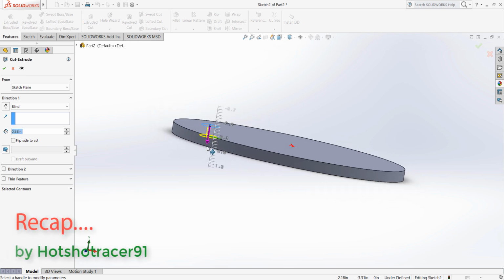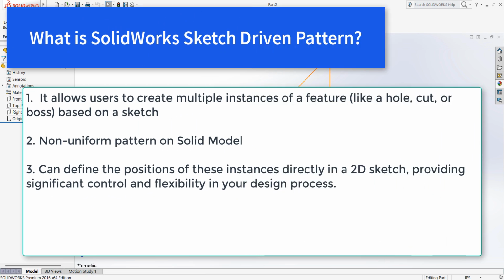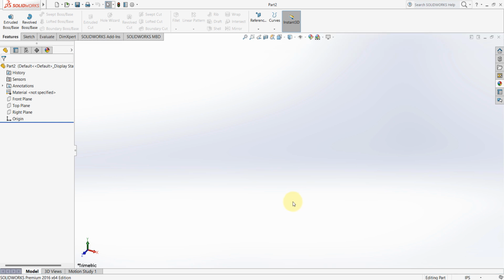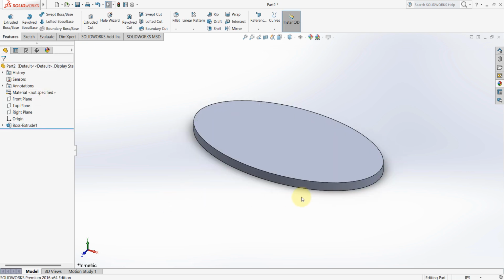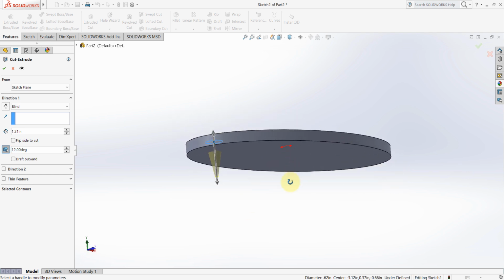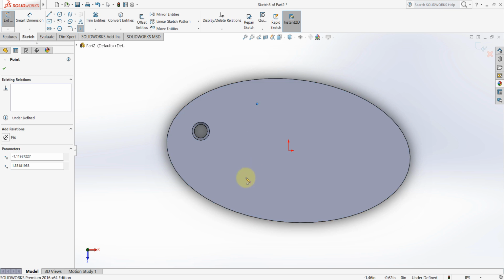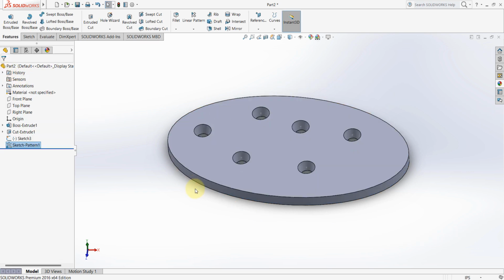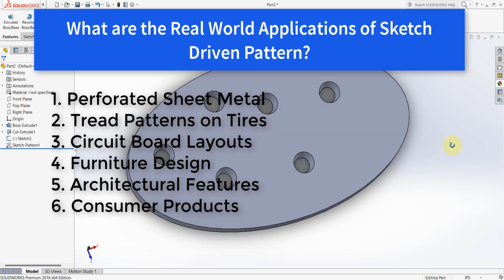SolidWorks Sketch Driven Pattern Feature for Tutorial for Beginners Explained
Welcome to our in-depth tutorial on the SolidWorks Sketch Driven Pattern! If you’re looking to elevate your design skills and make the most out of your modeling process, you’ve come to the right place. In this video, we’ll guide you through the essentials of utilizing the sketch driven pattern feature in SolidWorks, a powerful tool that can significantly enhance your workflow.

What is a SolidWorks Sketch Driven Pattern?

A SolidWorks Sketch Driven Pattern allows you to create multiple instances of a feature, component, or body based on a predefined sketch. This feature is particularly useful for creating complex patterns and layouts quickly, without having to manually replicate each instance. By using a sketch as the driving force for your pattern, you gain unparalleled control and flexibility over the placement and arrangement of features.

Why Use a Sketch Driven Pattern?

Efficiency: With the sketch driven pattern, you can reduce the time spent on repetitive tasks. Instead of creating each feature individually, you can design a single instance and replicate it based on your sketch.

Dynamic Updates: If you need to modify the arrangement of your components, simply edit your sketch. All associated features will automatically update, maintaining the integrity of your design.

Complex Designs Made Simple: This tool is ideal for intricate designs where precise placement is crucial. By leveraging a sketch, you can ensure accuracy and consistency across your pattern.

In this video, we will start with a step-by-step demonstration, illustrating how to create a sketch that serves as the foundation for your pattern. We’ll cover best practices for sketching, including tips on dimensions and constraints to ensure your sketch is robust and effective.

This tutorial is perfect for SolidWorks users at all levels—from beginners looking to grasp the fundamentals, to advanced users seeking to refine their skills. If you’re an engineer, designer, or student, mastering the sketch driven pattern can significantly enhance your productivity and creativity in SolidWorks.

Be sure to watch the entire video for a comprehensive understanding of the SolidWorks Sketch Driven Pattern.

Whether you’re designing parts, assemblies, or complex systems, the sketch driven pattern is an invaluable tool in your SolidWorks arsenal.

Thank you for tuning in, and let’s get started on mastering the SolidWorks Sketch Driven Pattern together!